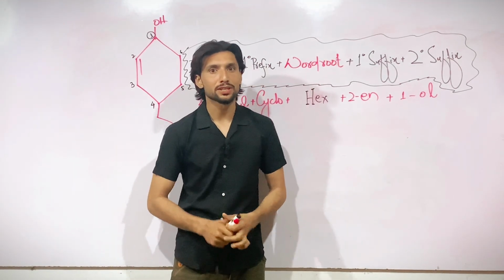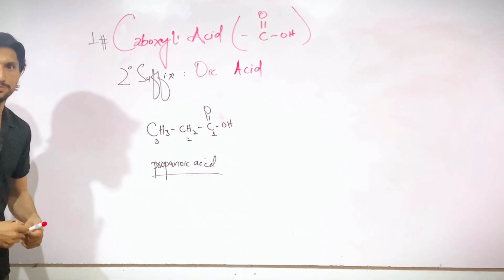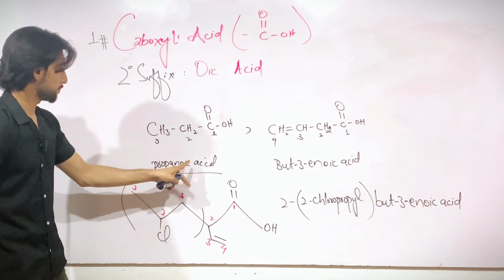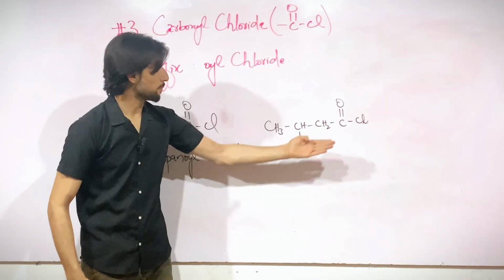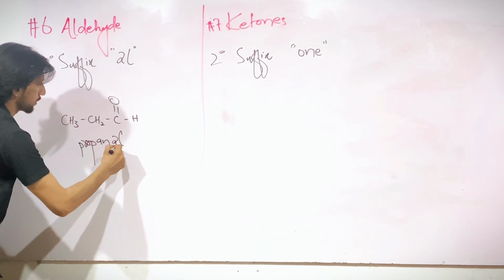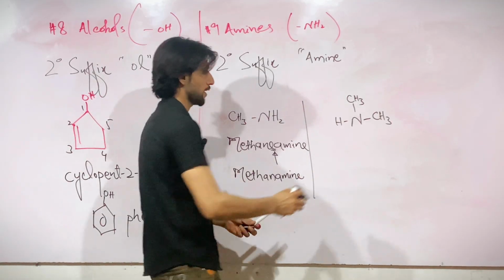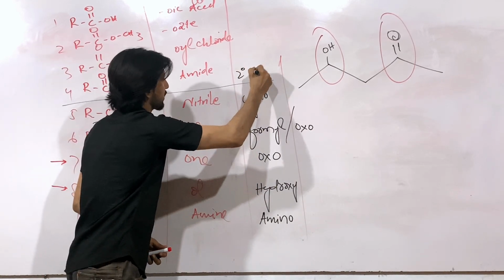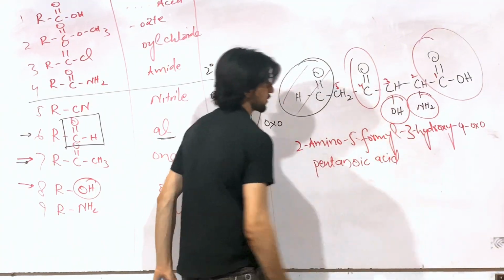Organic Nomenclature part 3| Naming Functional Groups| MDCAT| IUPAC Nomenclature| defying mediocrity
This is the last video of the series of organic nomenclature. We tried to make it as digestible as possible. We have divided the nomenclature into logical chunks. If you are an aspiring doctor and want to crack mdcat this series, of three lectures, is more than enough for you for the organic nomenclature part. After this you need to practice more examples with these rules.
In the first part we learned the basics like word-root, primarily prefix, secondary prefix, primary suffix and how it changes with the bonds between atoms of carbon. Then we discussed how to write a name. We went on and discussed different rules for naming substitutions on the parent chain, naming complex substituent was also discussed. We discussed the alkenes and cycloalkenes in the second lecture and now in this lecture we are in position to discuss functional groups. All necessary functional groups are discussed here in their priority order. We have also given time to the discussion of multiple functional groups on the same chain.